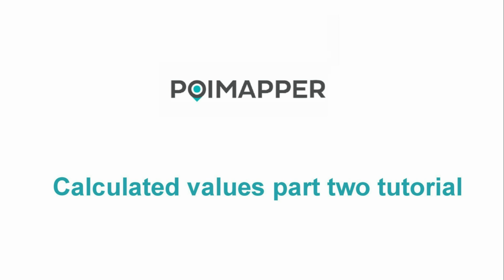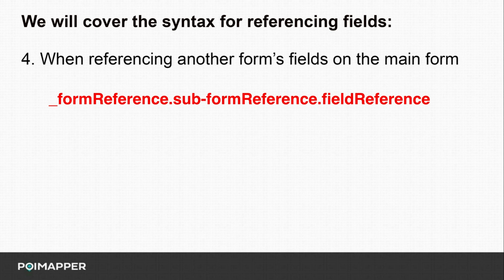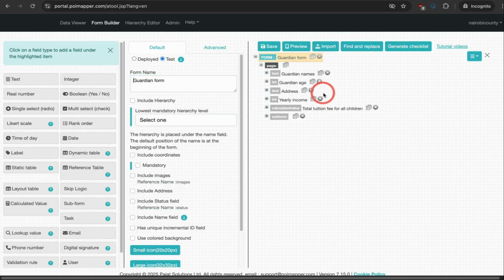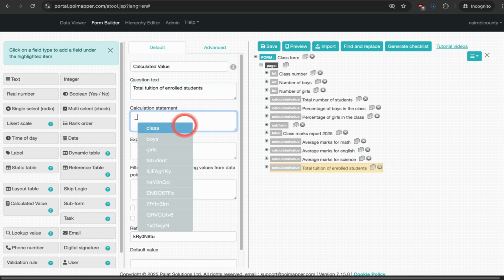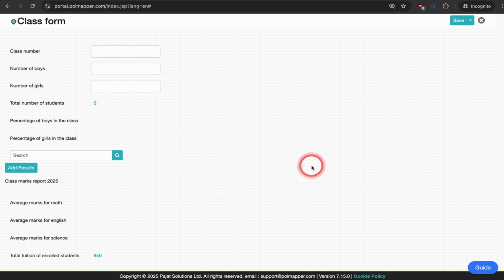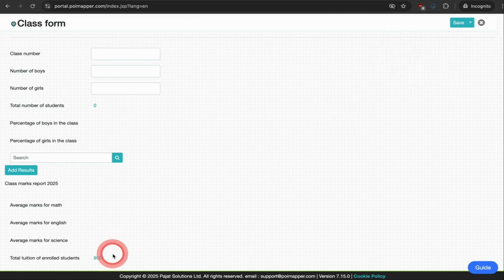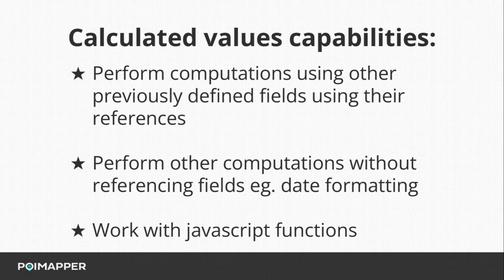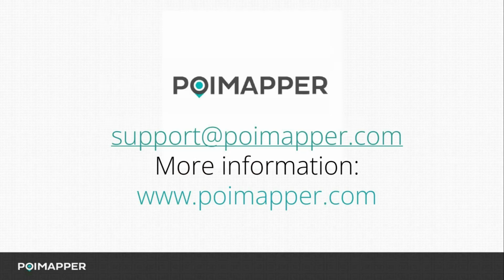Calculated Values Tutorial Part 2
In this tutorial, we explore how to use calculated values in Poimapper to perform automatic computations within your forms. The video covers how to use reference names in scenario 4 (When referencing another form’s fields on the main form) which was not covered in part 1 of the calculated values tutorial series.  It also demonstrates how to use JavaScript functions to enhance your calculations and how to apply filters to compute values for specific data, such as averages by subject. For more details on JavaScript functions, visit W3Schools